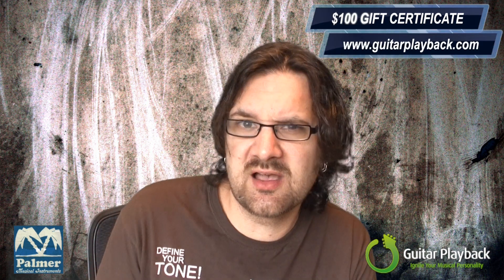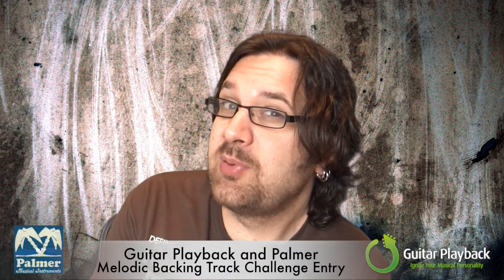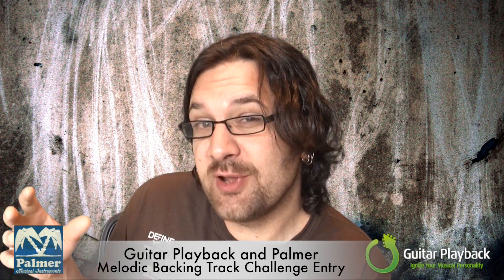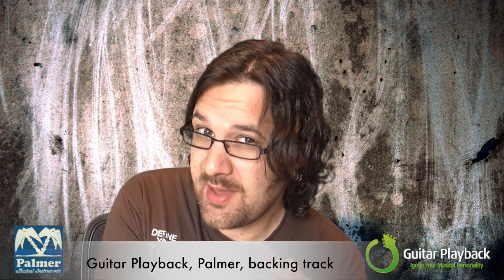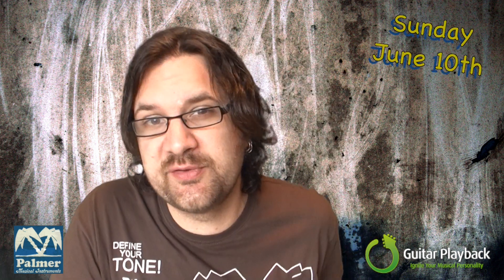Guitar Playback and Palmer Melodic Backing Track Challenge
Palmer and Guitar Playback are happy to announce the Melodic Backing Track challenge!

1st prize - Best theme
Palmer Fat 50 Amp head

1.

however make sure you record your entry on the shorter contest backing track which is free)

2. Videotape yourself playing an original theme over the track

3. Upload your video to Youtube

4. Title your video "Guitar Playback and Palmer Melodic Backing Track Challenge Entry

5. Add the tags "guitar playback", palmer, backing track

6. Submit your video as a video response to this video

Good luck!